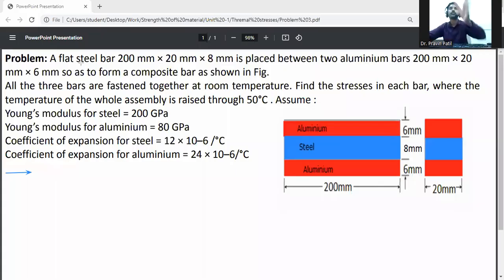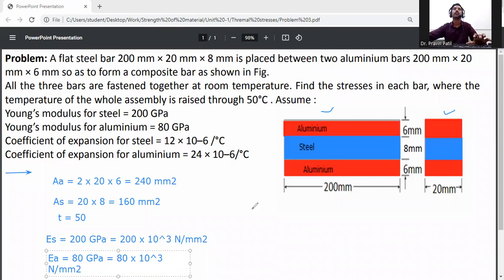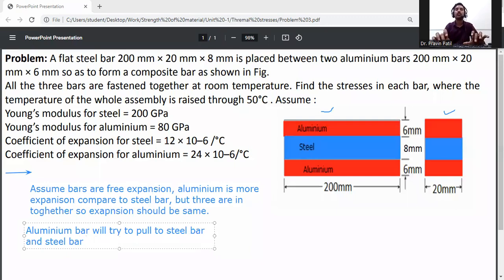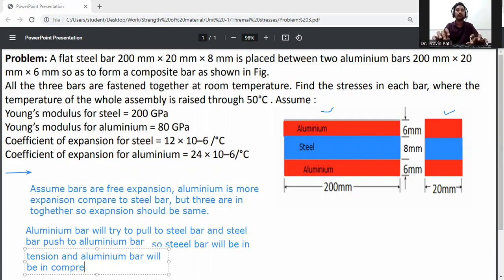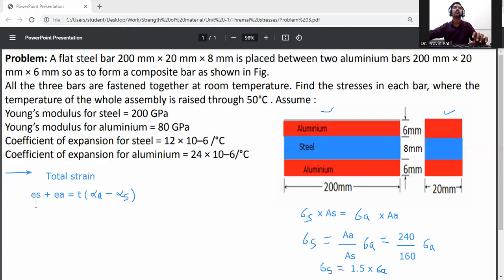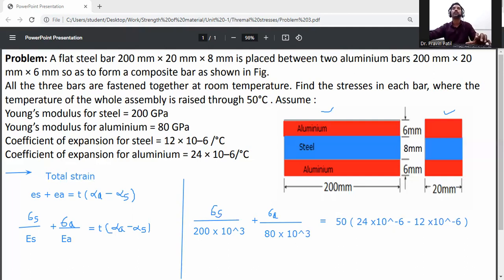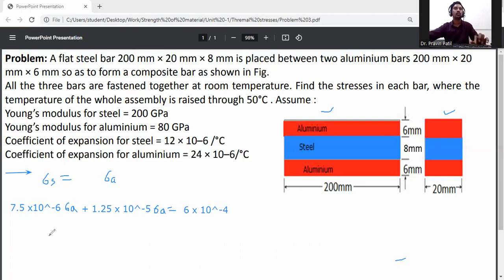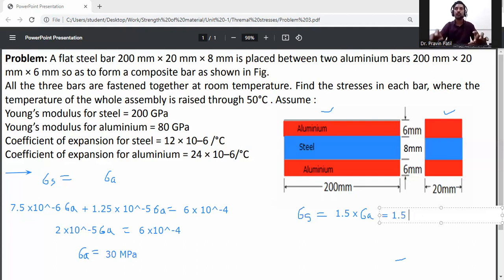Problem on thermal stresses in composite bars/ Simple stress and strain/ strength of materials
Thermal stresses in composite bars/ Simple stress and strain/ strength of materials/